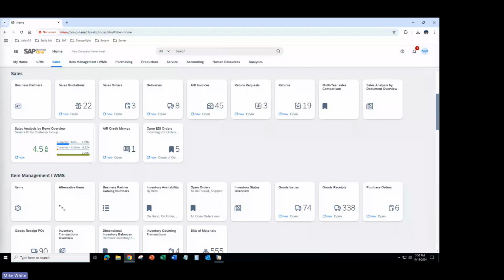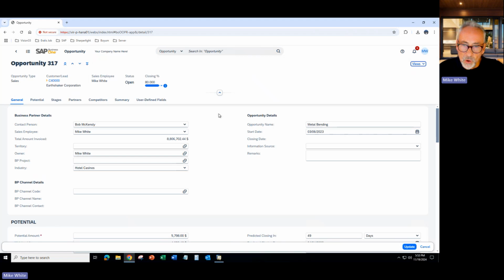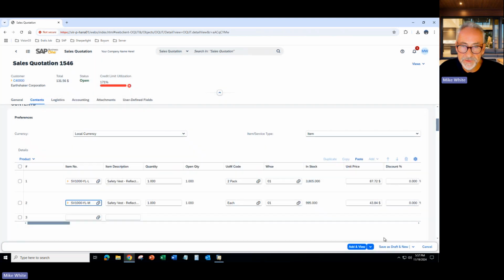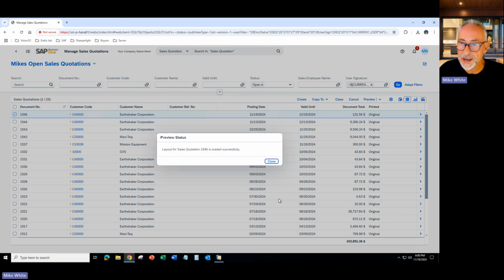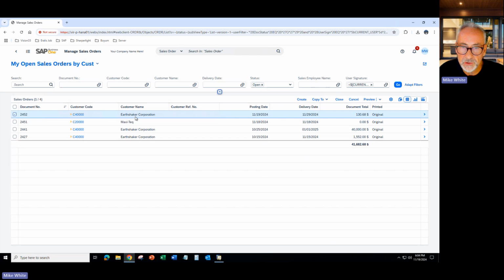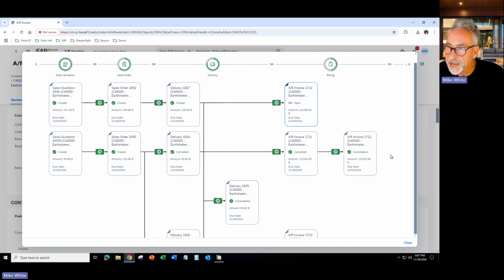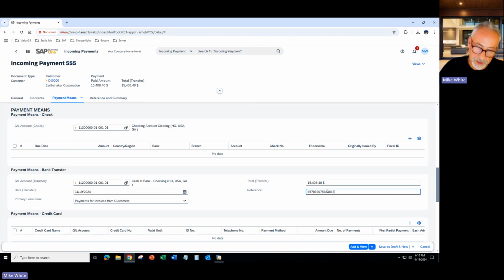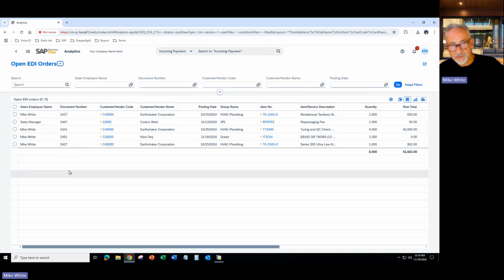SAP Business One WEB Client Demo - Sales through AR Payment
View an entire Sales flow using the SAP Business One Web Client. The SAP Business One Web Client is a powerful UI for SAP Business One built on the Fiori foundation. Leading edge technology.